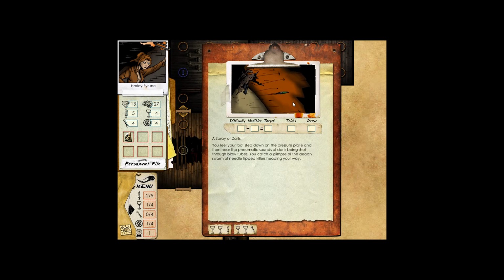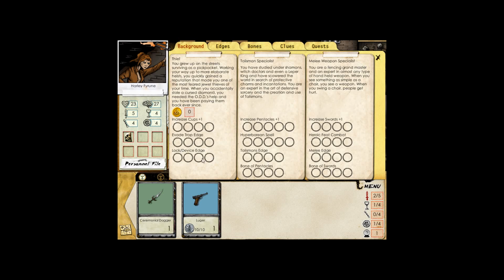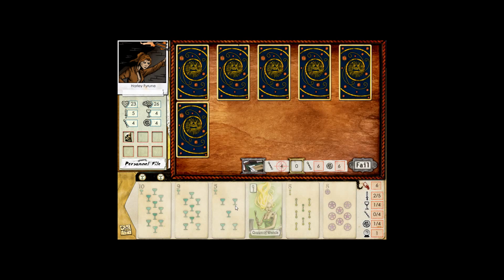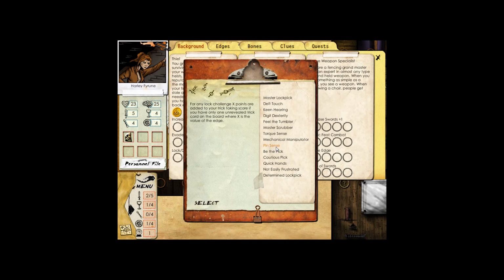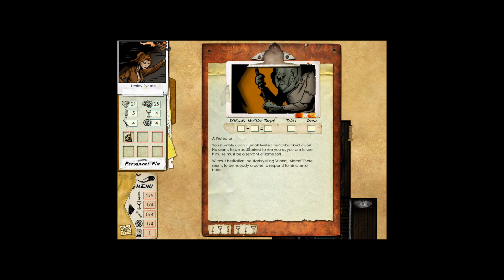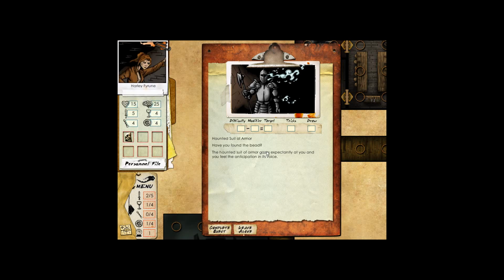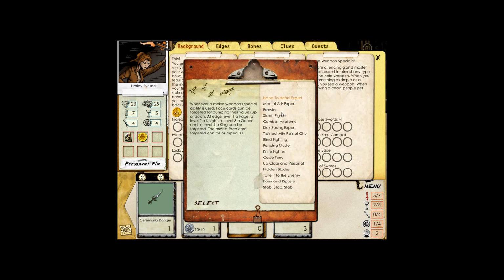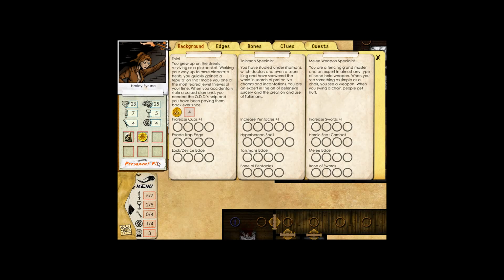Occult Chronicles (again) – Part 3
One of the many fine games produced by Cryptic Comet – this single-player board like will find out created hero attempting to navigate thru a haunted house, trying to find and defeat an elder vampire that is lurking within.